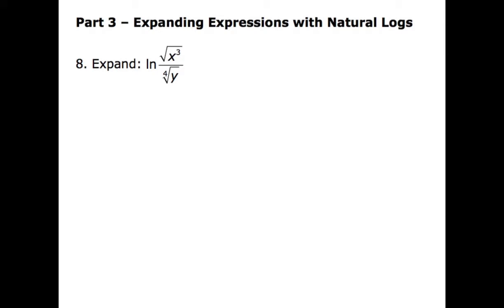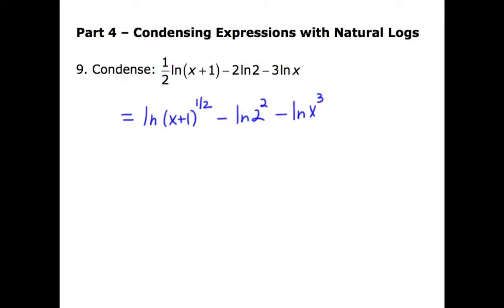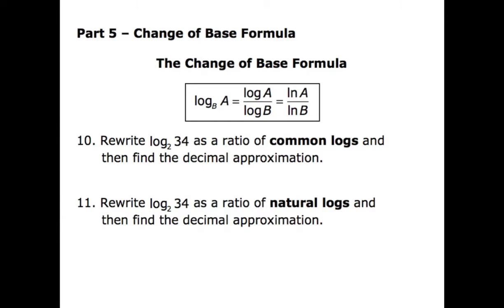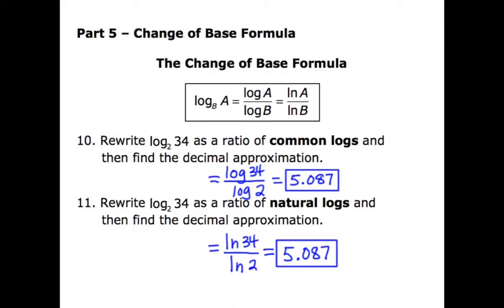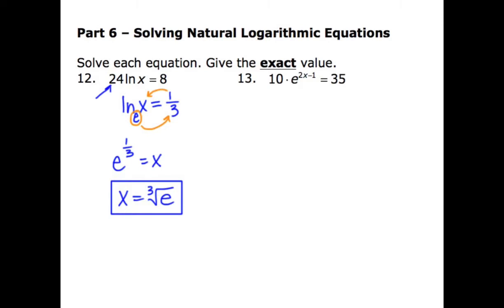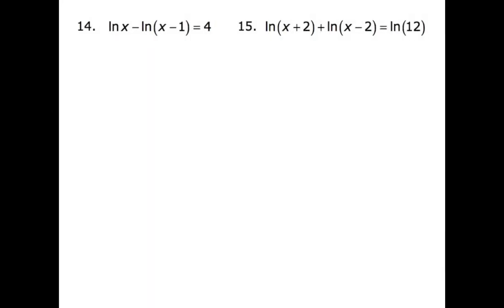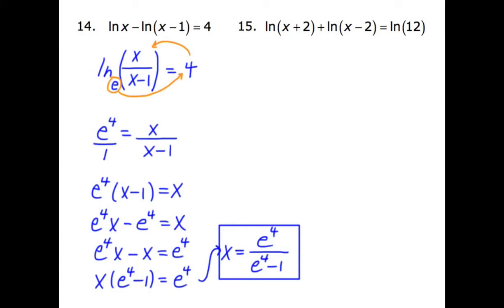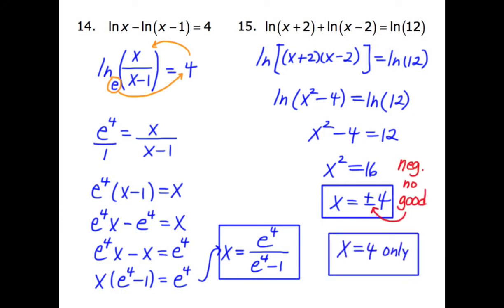Mathcamp321: Logs Part 7B - Natural Logs (Expanding, Condensing, Solving)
In this video, I provide examples of expanding and condensing natural logarithmic expressions and solving equations involving natural logs.